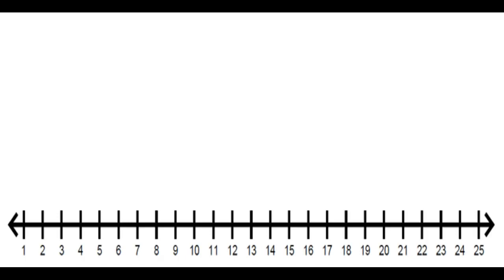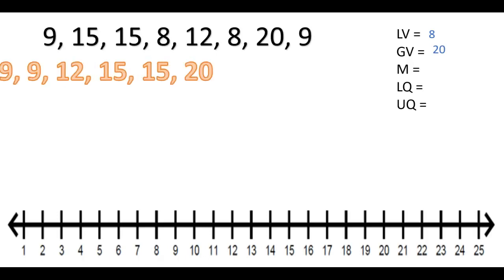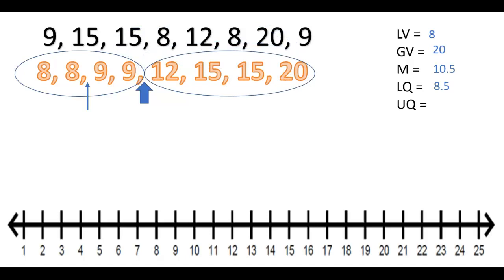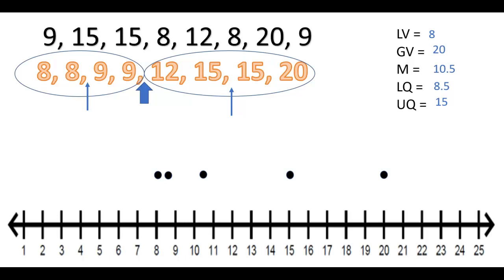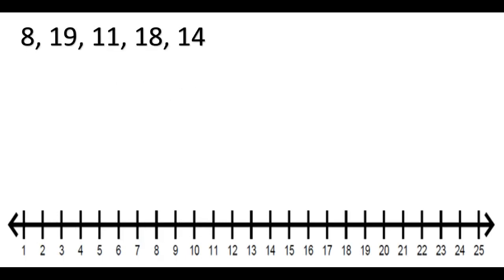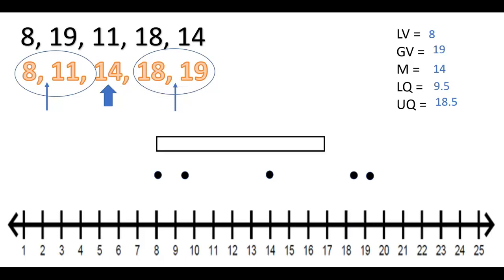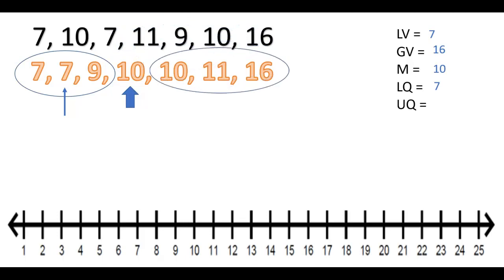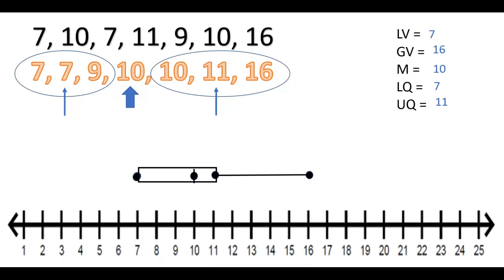How To Box Plot